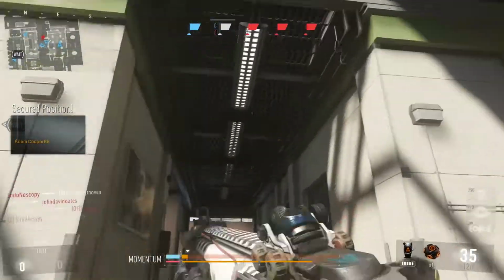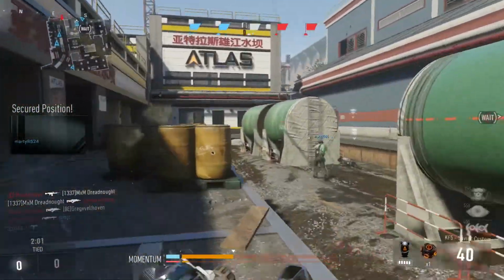Advanced Warfare - Momentum on Atlas Gorge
Sim plays momentum for the first time. Is he mad? Does he win? Also first look at Atlas Gorge the DLC map available only via a playlist.